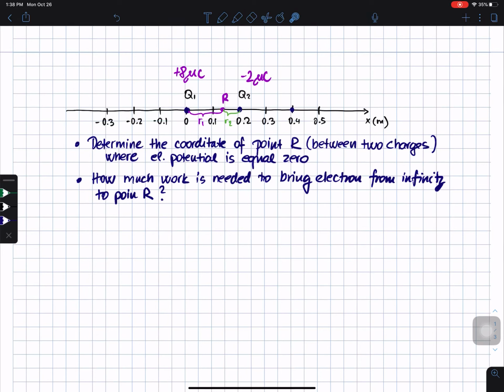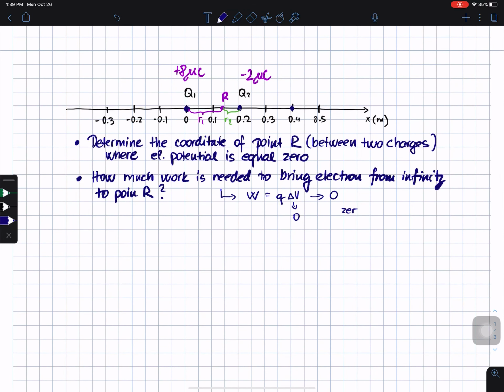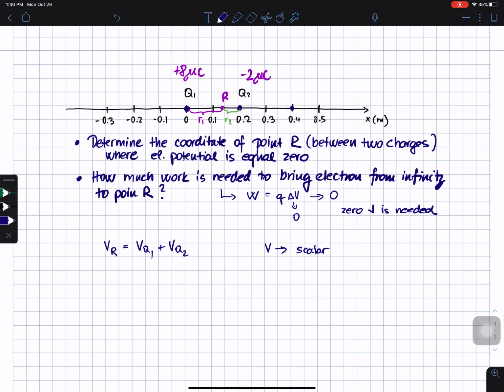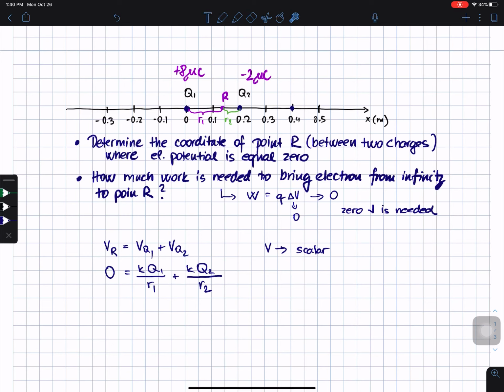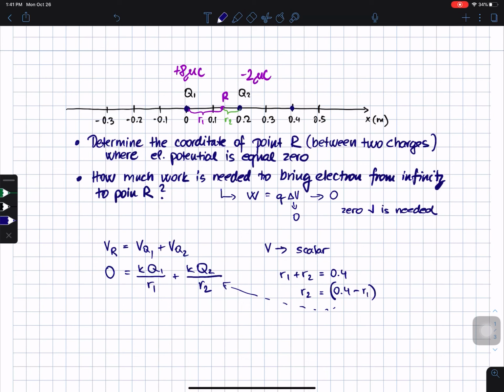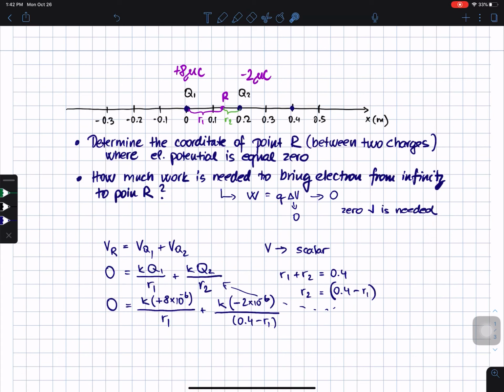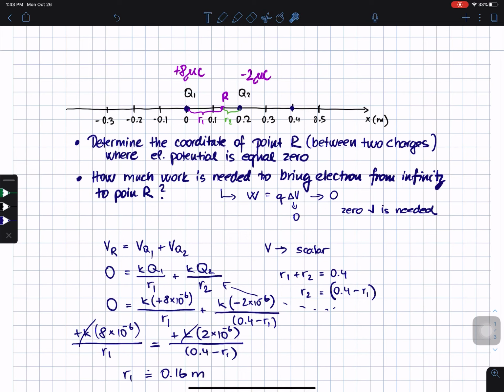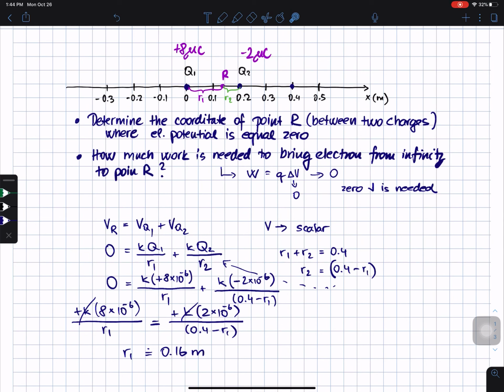El. Fields part č